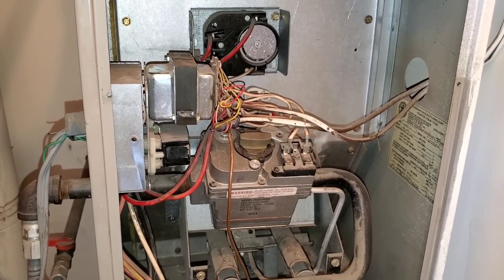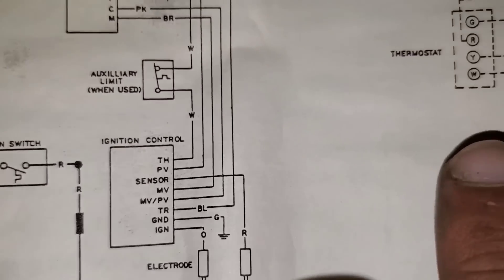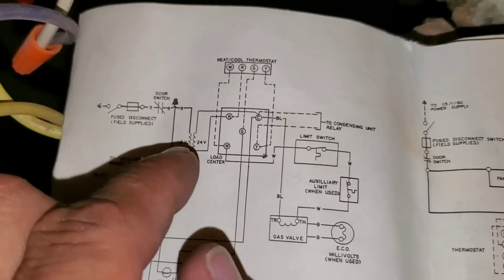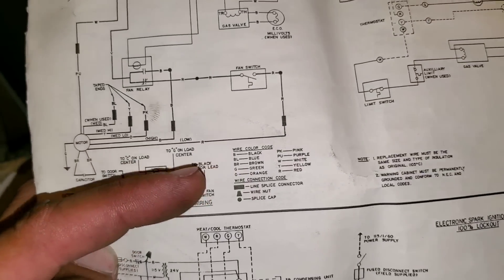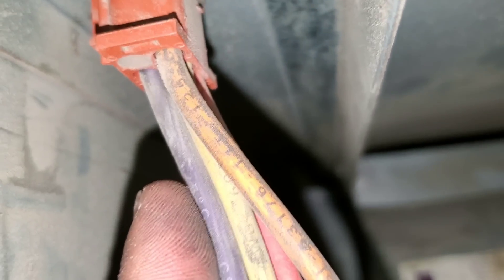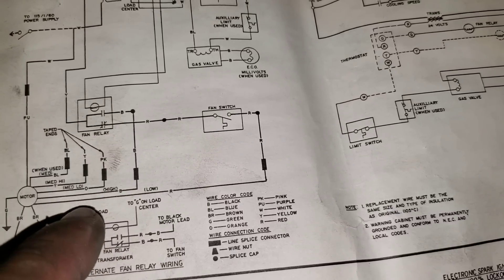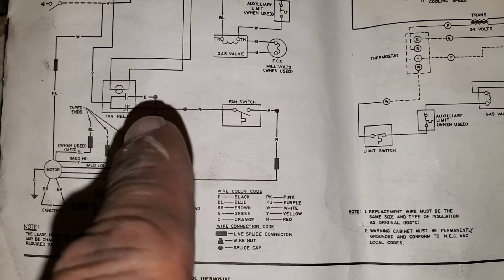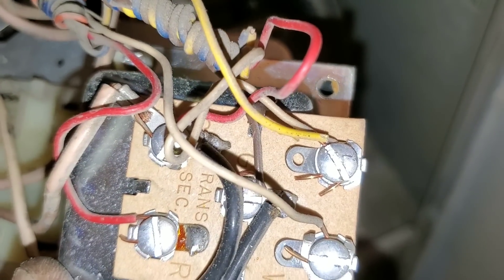Understanding HVAC Schematic Basic Wiring EASY!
This video is strictly for beginners who want to better understand the wiring on their HVAC and heating schematics. This is an introduction that will help you get more comfortable reading the schematics and the various components. If you watch the video from beginning to end you will be more confident locating components and tracing the wiring.